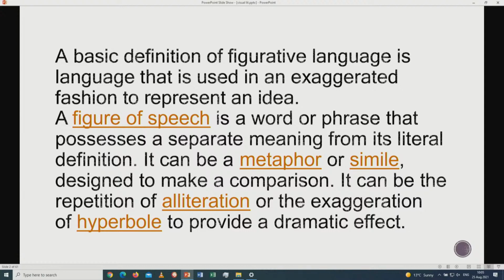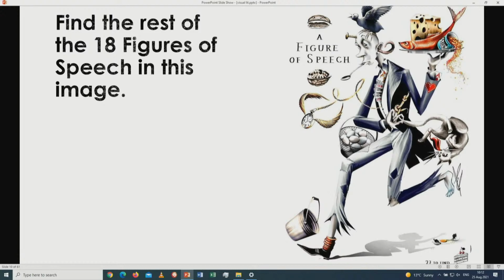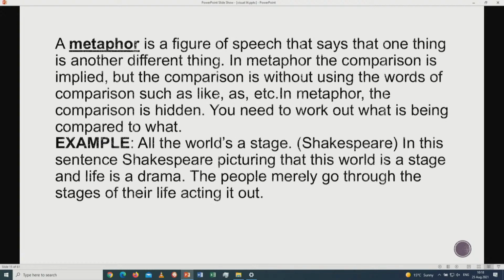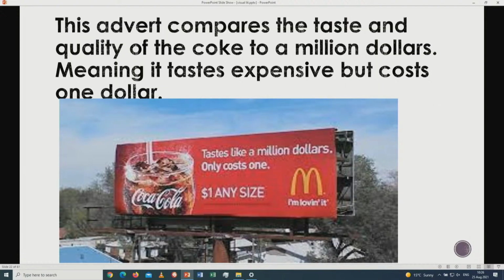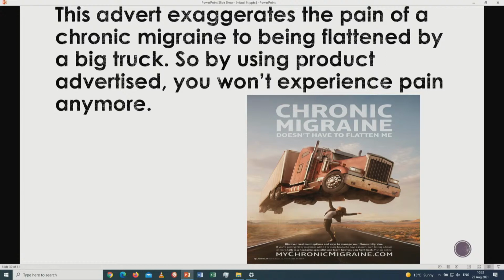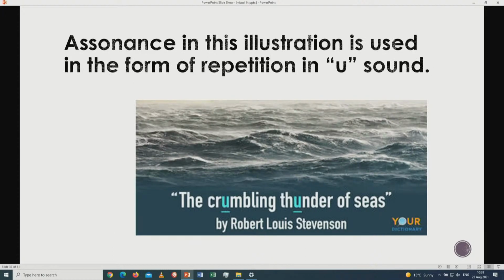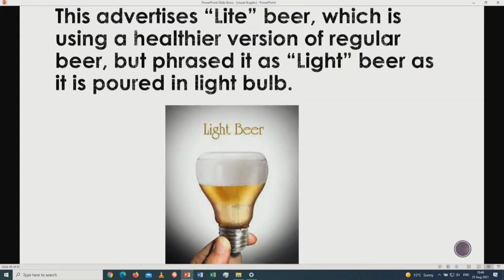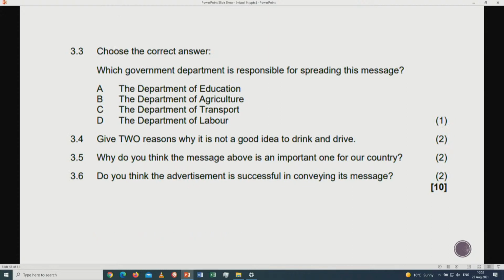English | Gr08 | English FAL: literal and figurative language | FSDOE | FS IBP Online | 25082021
English | Gr08 | English FAL: literal and figurative language | FSDOE | FS IBP Online | 2508202